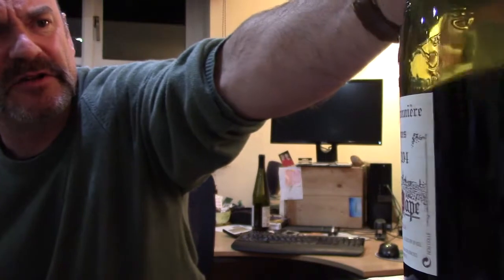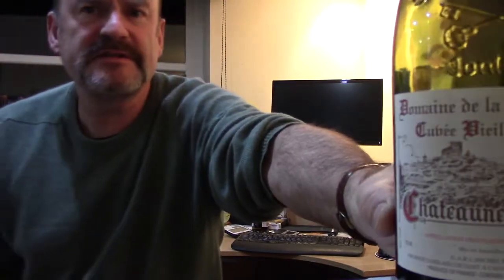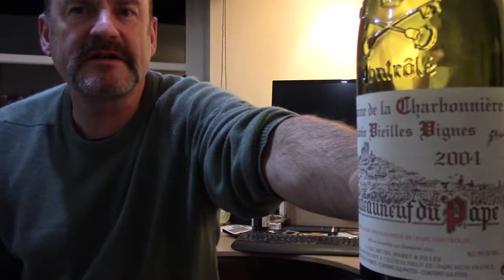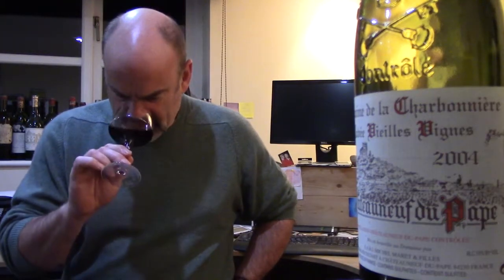2004 Châteauneuf-du-Pape Cuvée Vieilles Vignes, Domaine de la Charbonnière - 3rd Nov 2017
Caspar Bowes of Bowes Wine tastes this fully mature Châteauneuf and finds himself wondering whether its on the downslope